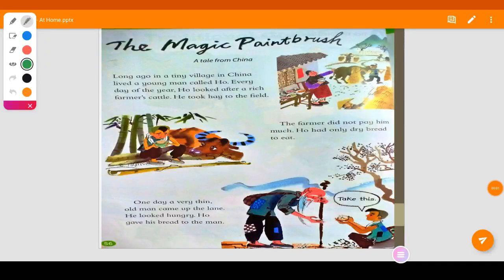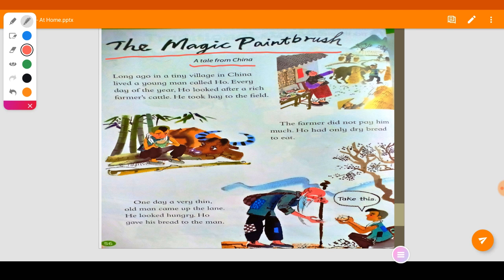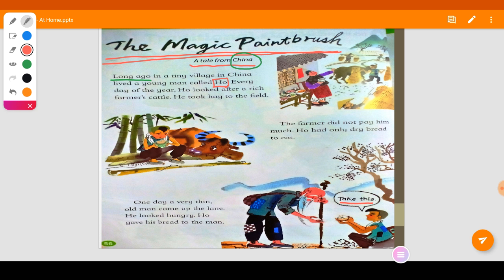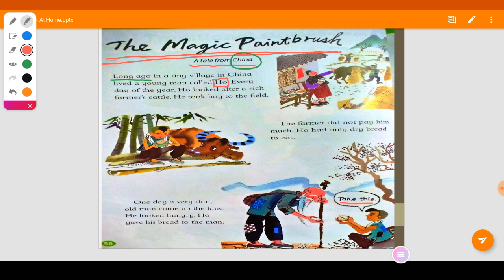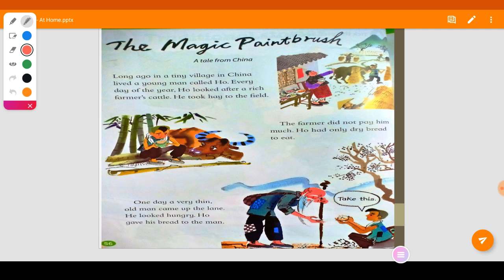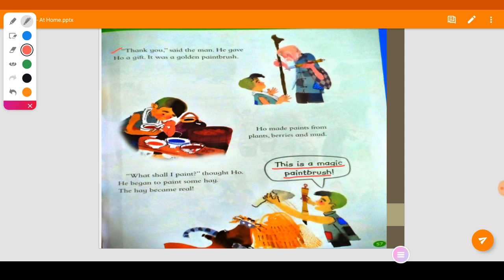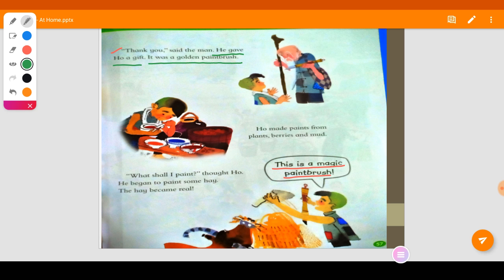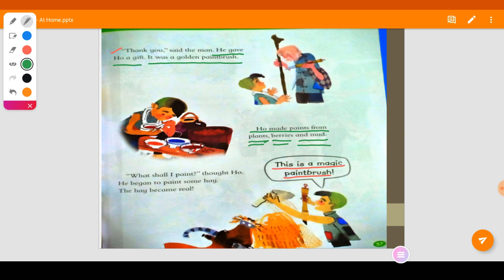Unit 4 The Magic Paintbrush pages 56, 57